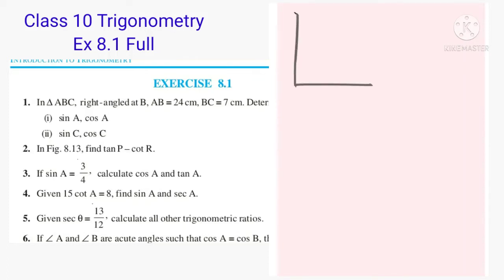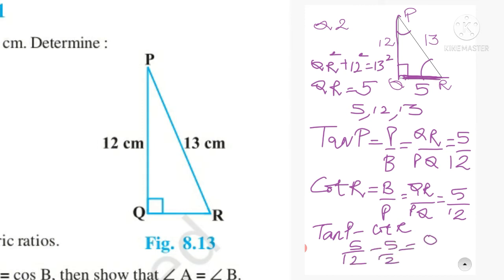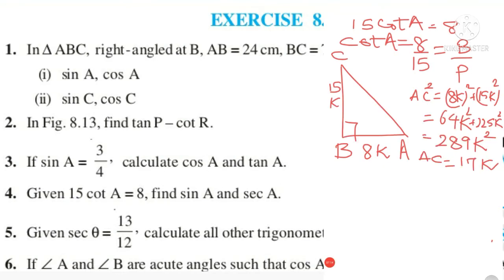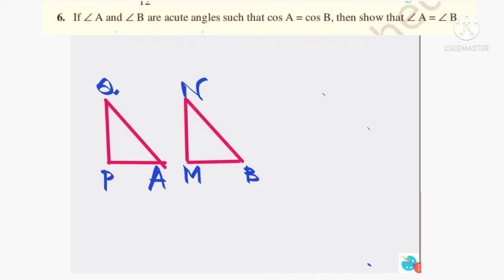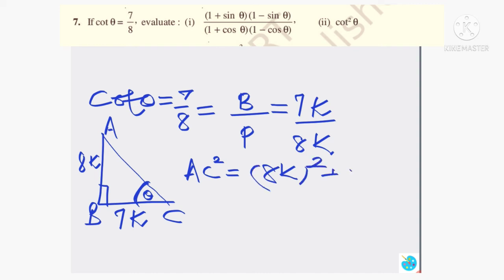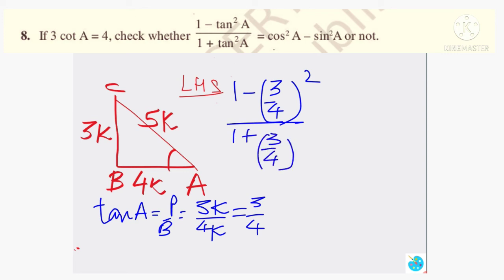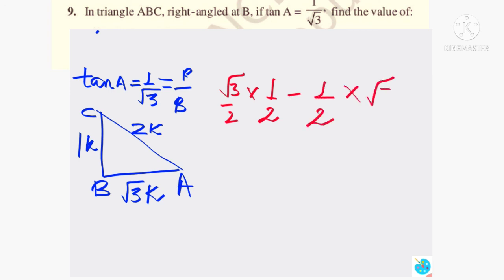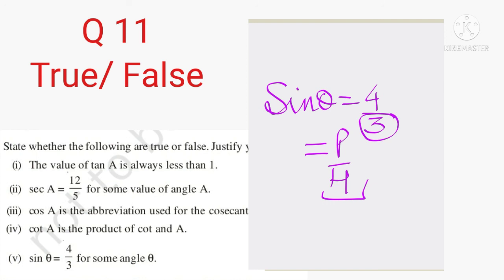Class Tenth Trigonometry -2 Ch 8 Ex 8.1 Fully Explained | Solutions and tips and tricks